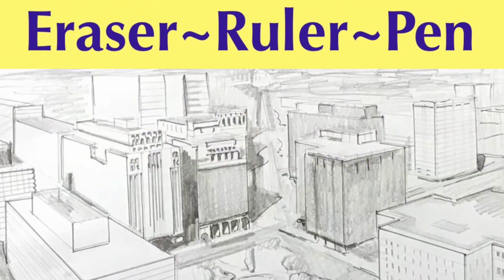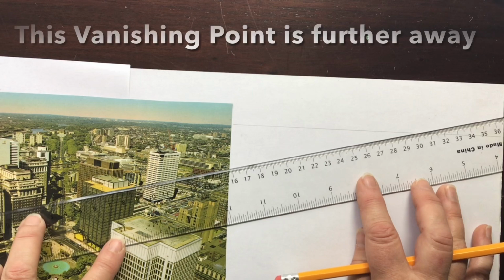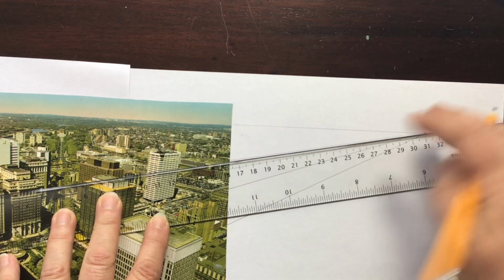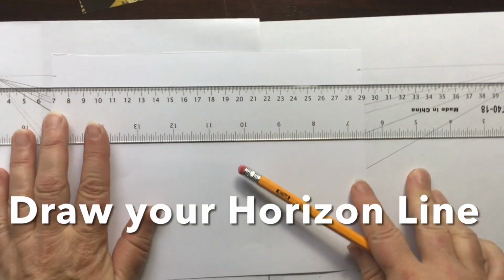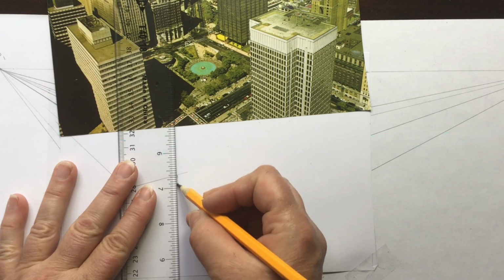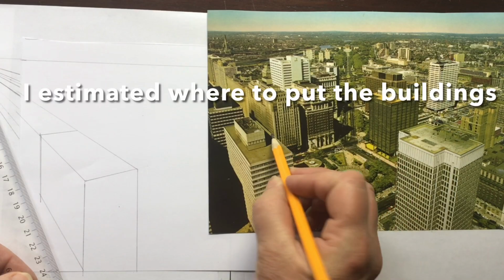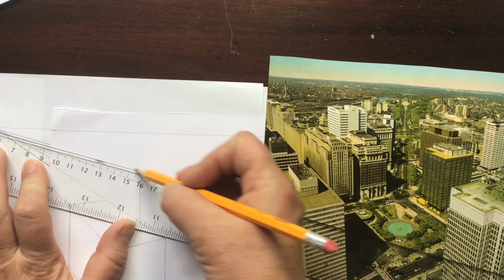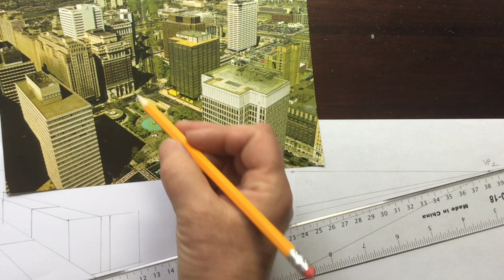Drawing- 2PT Perspective Advanced for 8th Graders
This is Bird's Eye View since the Horizon line is on the top of the page and the viewer is looking down like a bird flying in the sky.

Vanishing Point #1 is VP1 and Vanishing Point #2 is VP2. I always put VP1 to the left and VP2 to the right. All of your angles will have the ruler lined up with the Vertical line to either VP1 or VP2. This is an advanced version of a city drawing.

Creative Process
8.1 The student will apply creative thinking to artmaking.
a) Communicate ideas, experiences, and narratives through the creation of original works of art, using self-selected media.
b) Synthesize prior knowledge and experience to develop a personal investigation by creating a series of works of art.
8.2 The student will apply steps of a creative process.
a) Plan for and reflect on the creative process, using a digital or traditional sketchbook/journal.
b) Develop and use a digital or traditional art portfolio as an idea-building resource to create works of art.
8.12 The student will use elements of art and principles of design to express meaning in works of art.
a) Color—contrasting relationships.
b) Value—shading.
c) Proportion—scale, ratio relationships.
d) Unity—harmony.
e) Variety.
8.13 The student will combine a variety of compositional techniques to create the illusion of space within the picture plane.
8.14 The student will use observational and expressive drawing techniques to demonstrate multiple viewpoints (e.g., above, below, front, back).
8.15 The student will refine personal works of art to improve quality of craftsmanship.